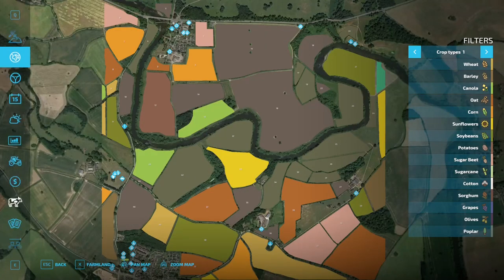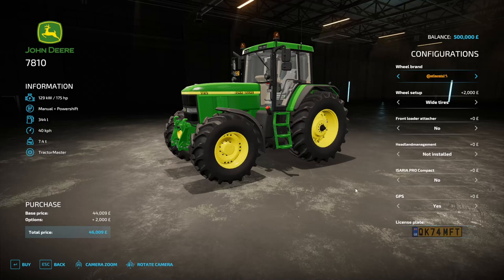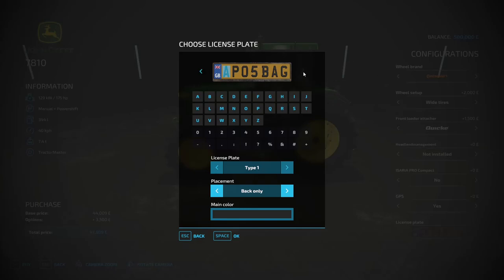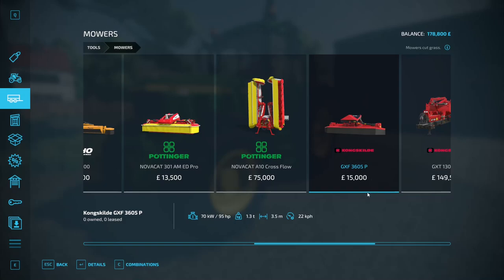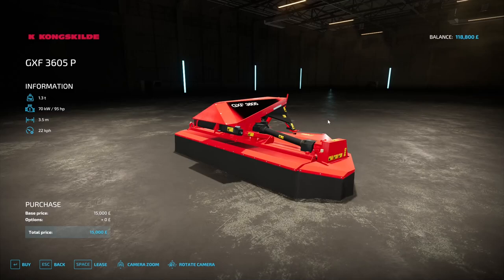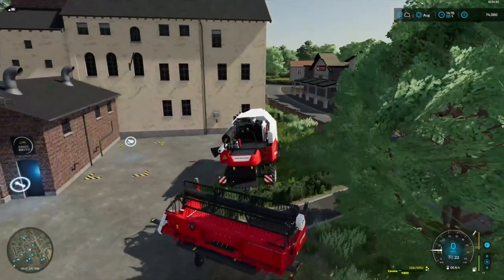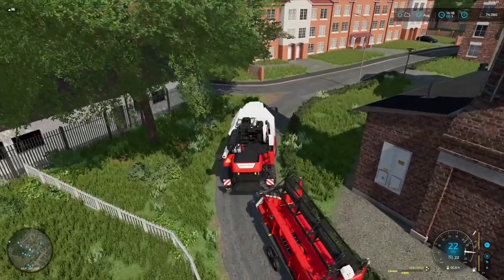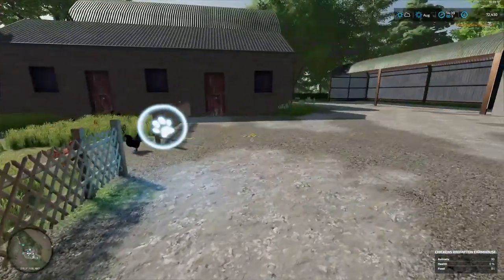Attingham Park | Hard Mode | Day 1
Proud partner of Humble Bundle Please use my link for all your games

Non copyright music, Look no further for non copyright music for you Vids or lives

New to YouTube or even a successful channel check out TubeBuddy